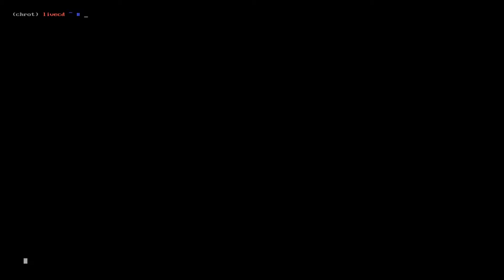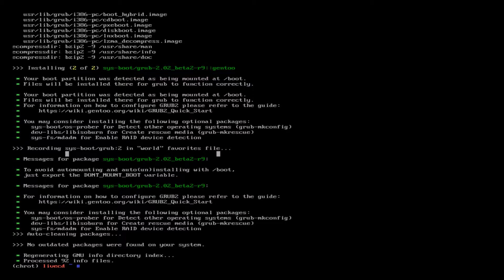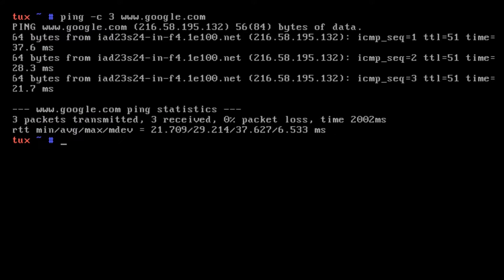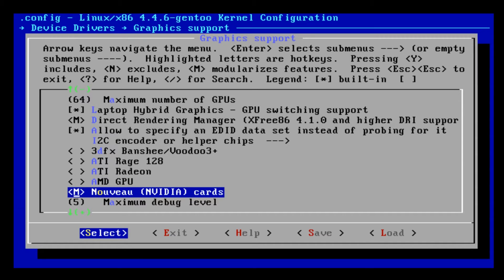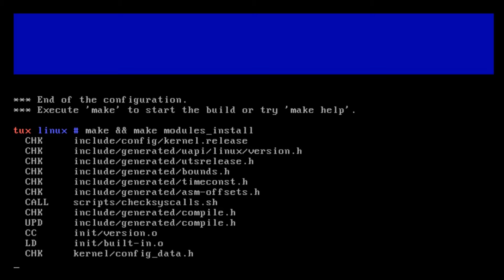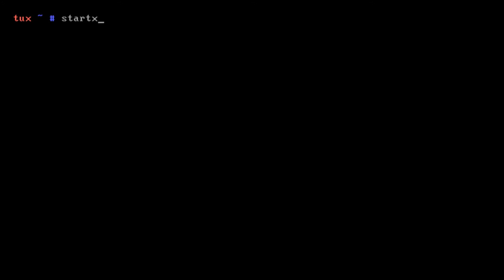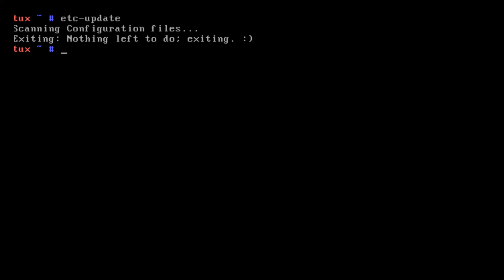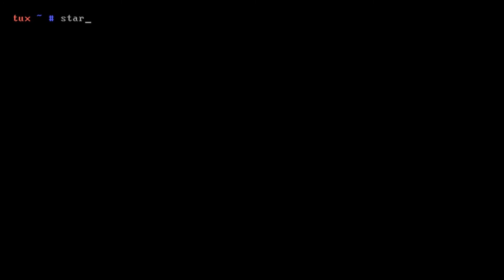The Gentoo Linux Installation Guide | Part 3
In the third and final part of the Gentoo Linux installation guide I show you how to get the cinnamon desktop environment, setting up a user, and finalizing you installation of Gentoo Linux.

Info